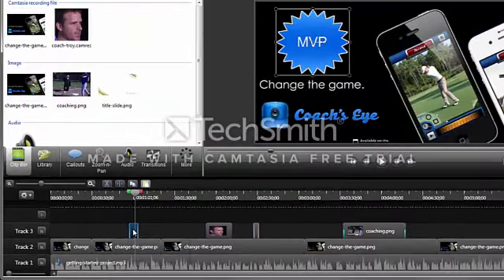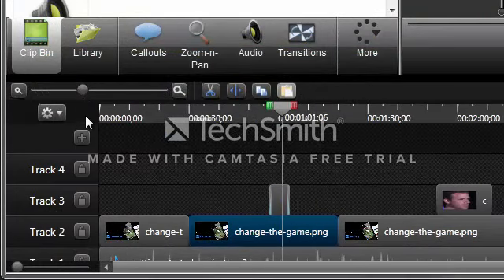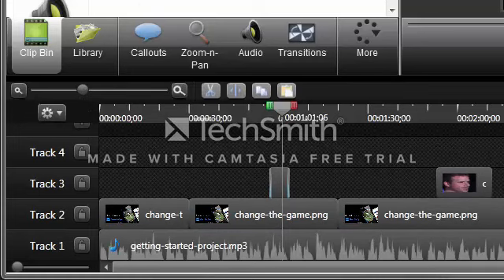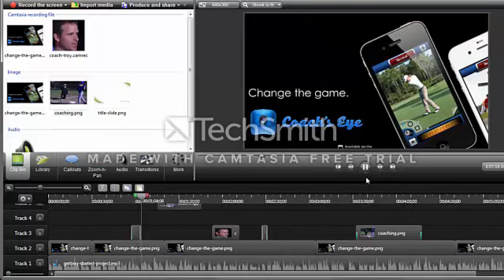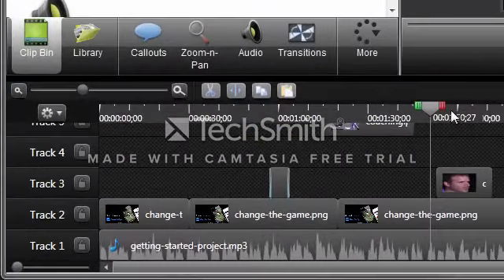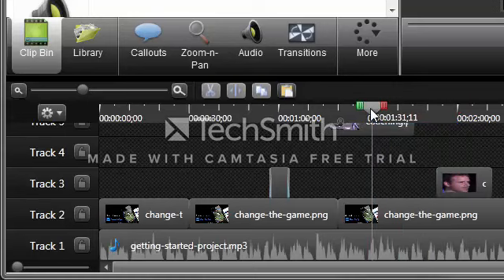Getting started project by Bogdan